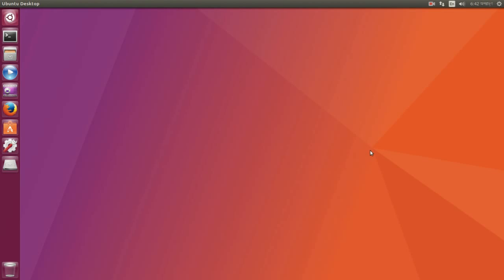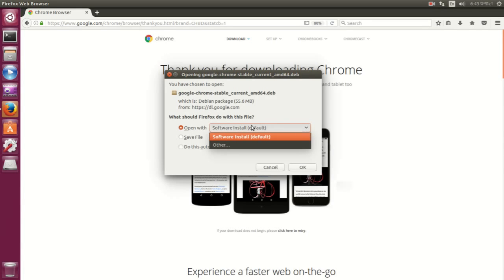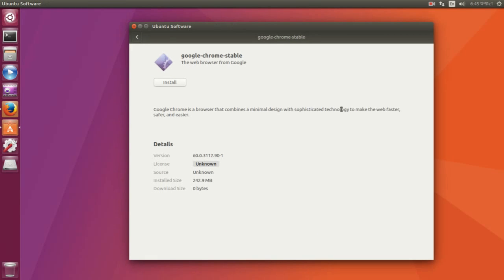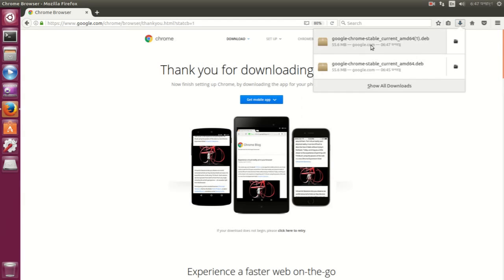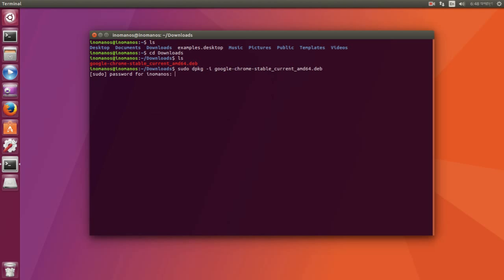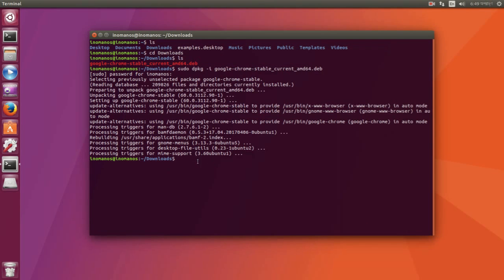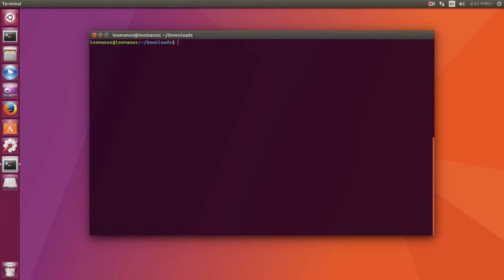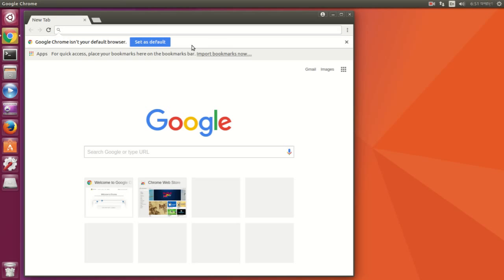Can not install google chrome on ubuntu 17.04 (FIXED)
Nothing makes me happier than seeing you guys enjoying and liking my videos.